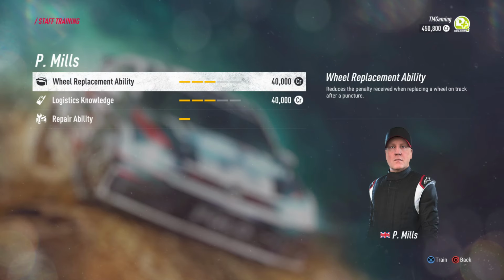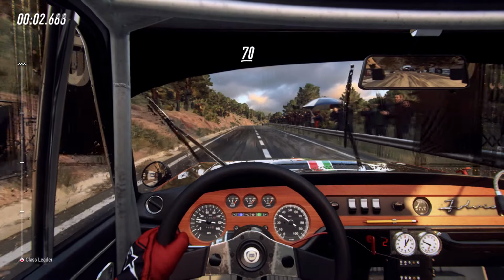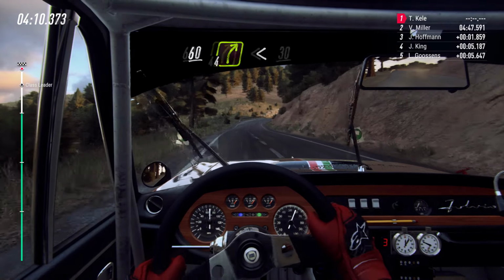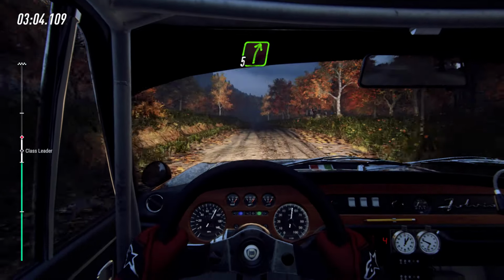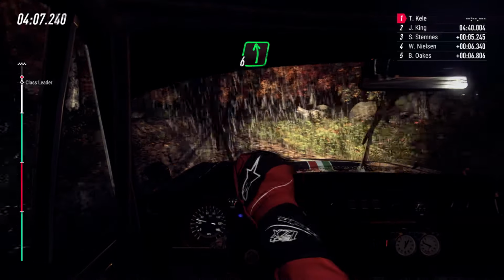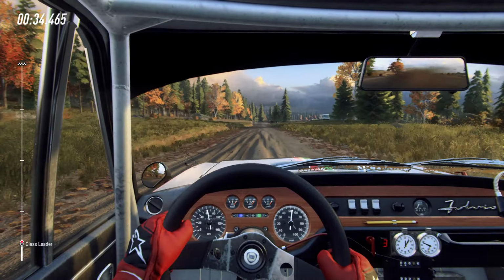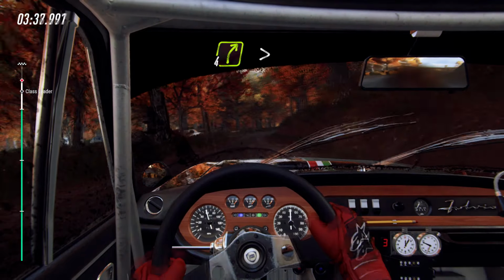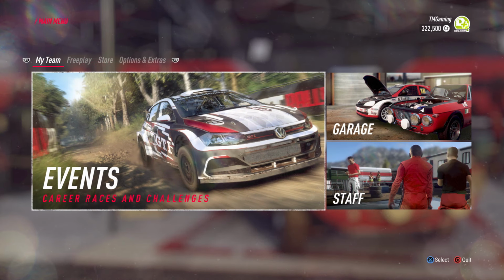DiRT Rally 2.0 Career Mode Part 5: Double Rally!